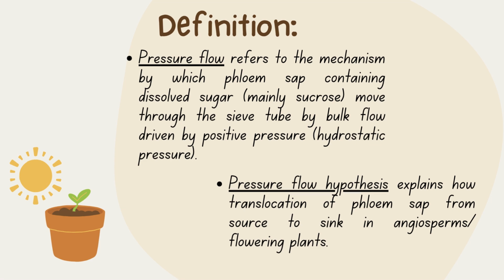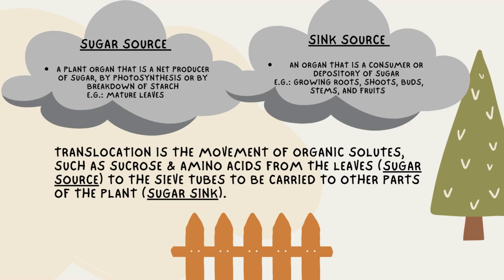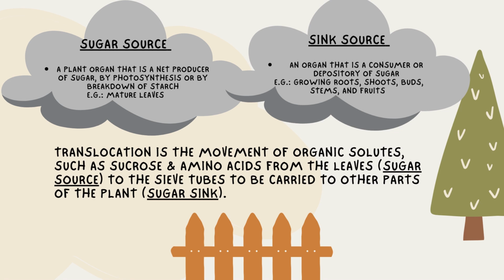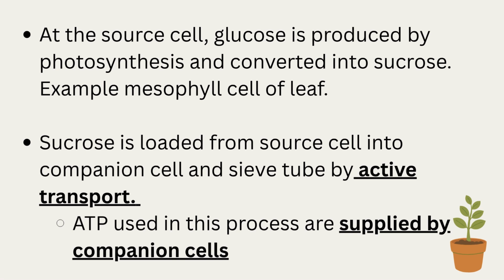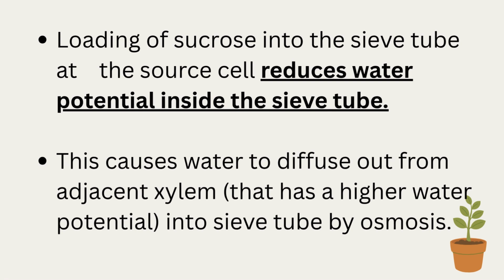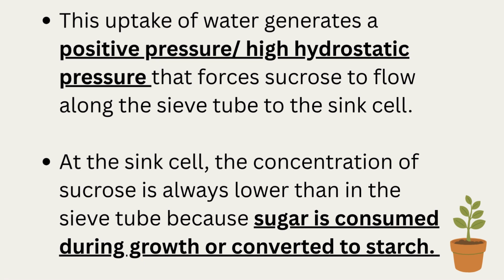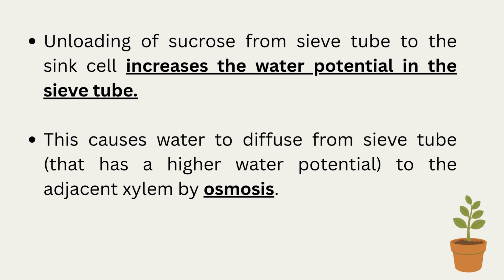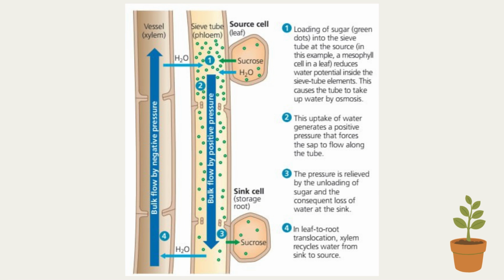15: PRESSURE FLOW HYPOTHESIS